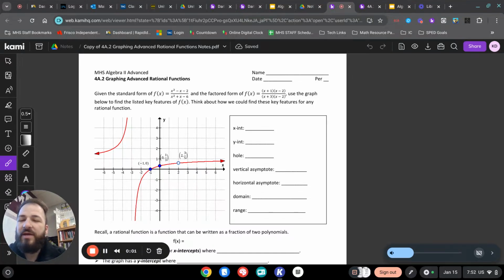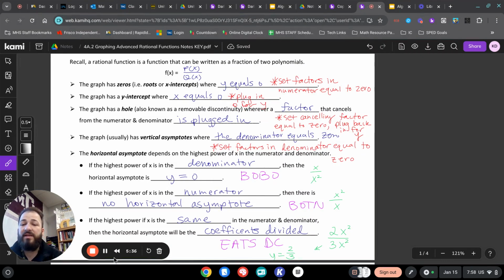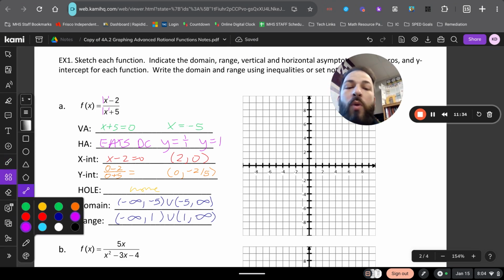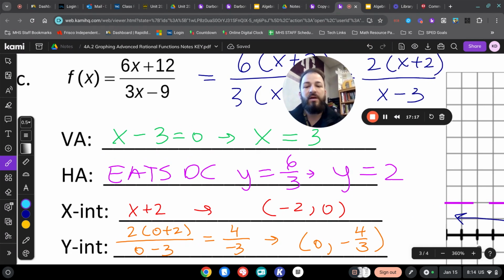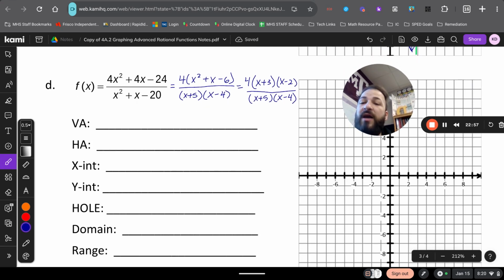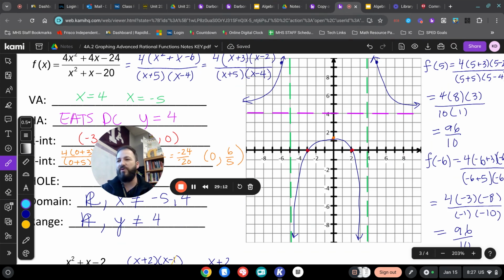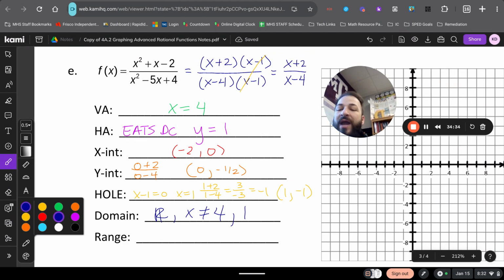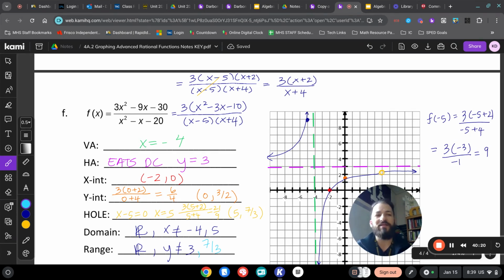4A.2 Graphing Advanced Rational Functions Notes Video